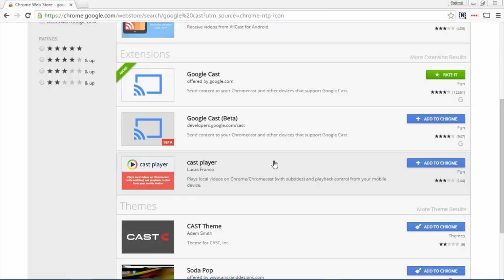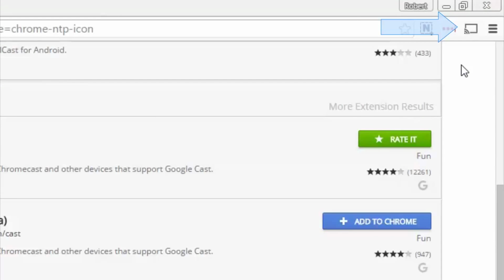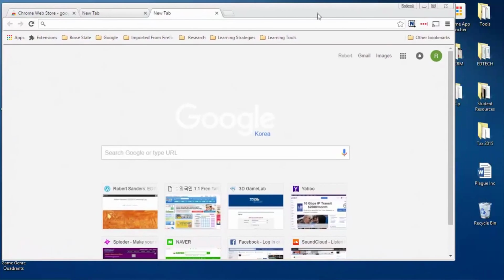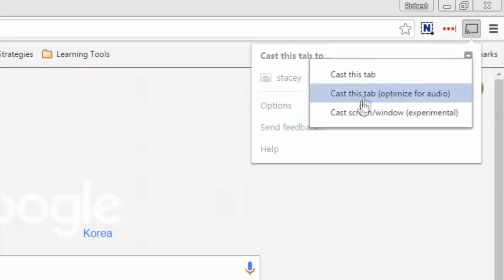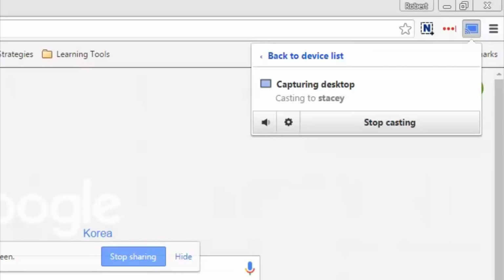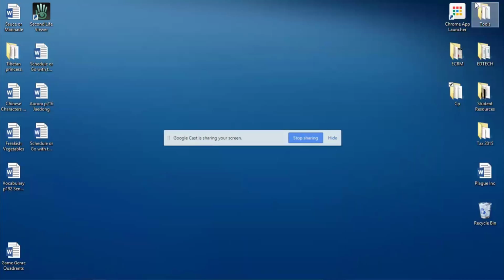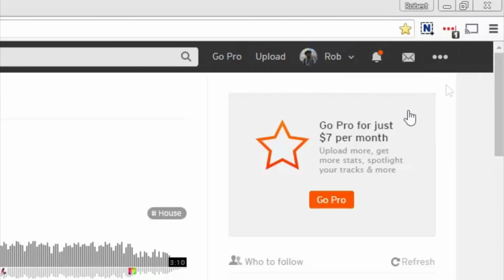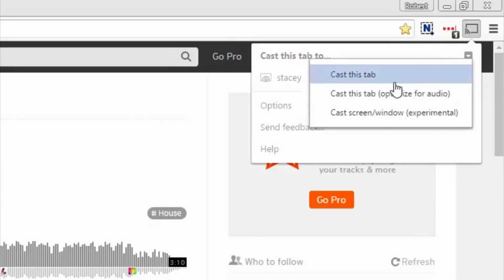Set Up Chromecast for Teaching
Chromecast for Teaching